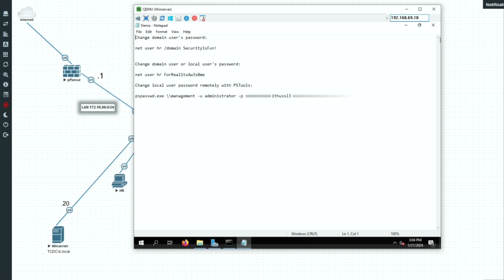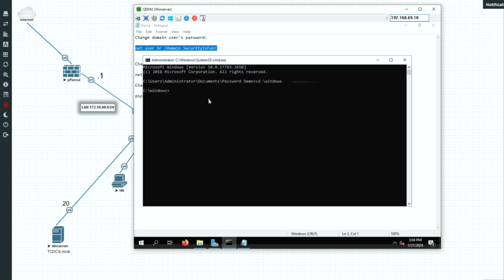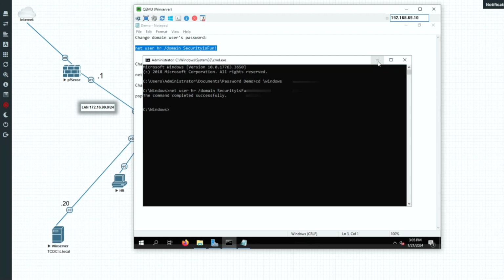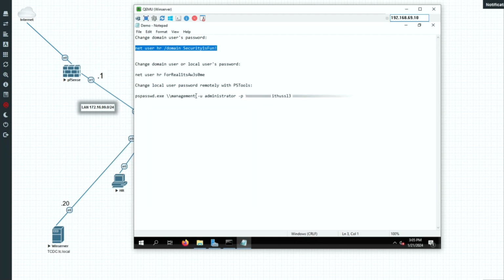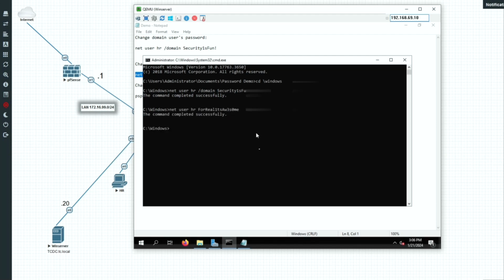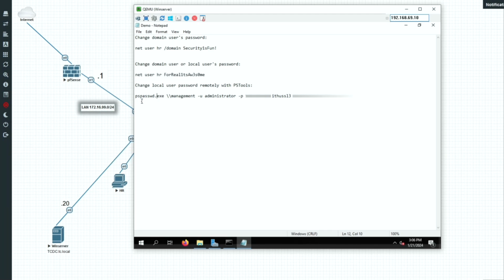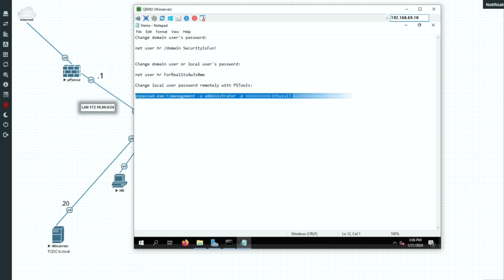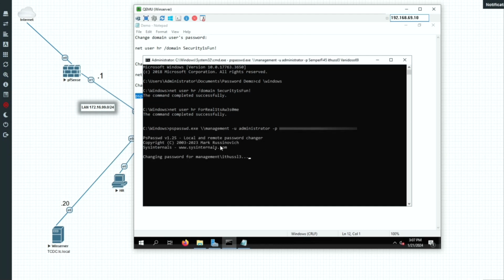Cybersecurity Blue Team From Scratch - BTFM - 17 - Windows - Password Resets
Chapter 3 Protect/Defend. This video covers remote password resets.